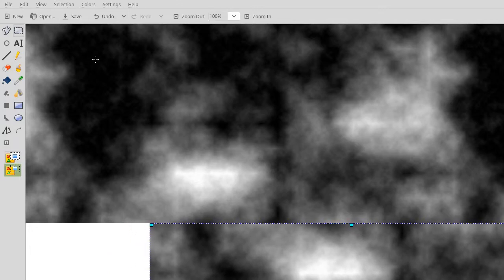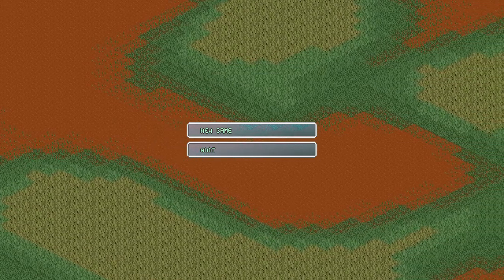Goblin King: Let's Develop #2 - Making Noise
This week we begin working on world generation starting with a height map.